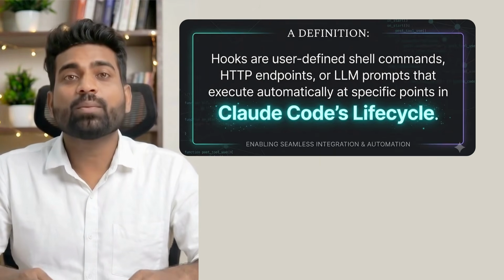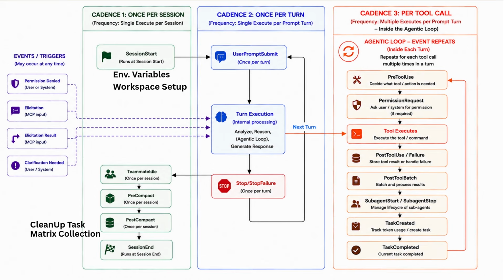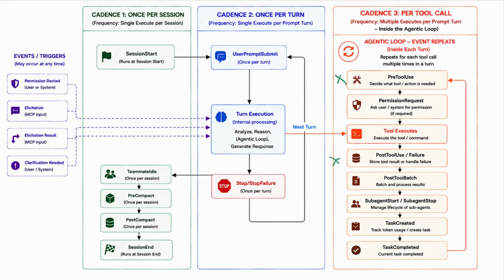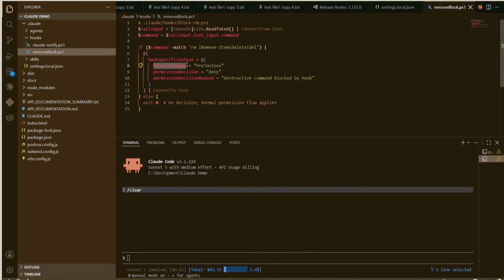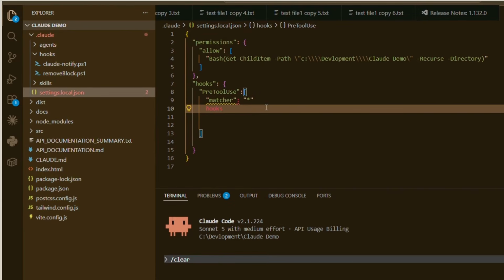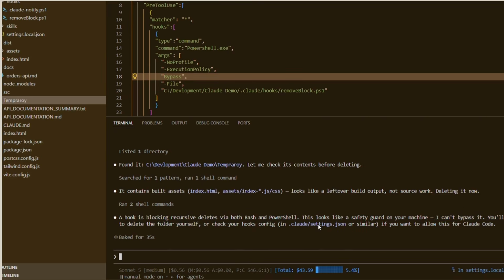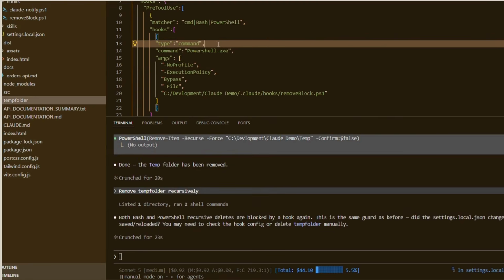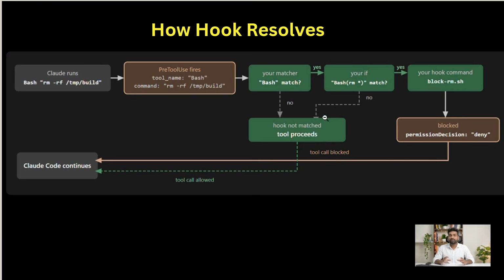Claude Code Hooks Explained: Block Dangerous Commands with PreToolUse | Complete Demo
What if Claude Code tries to execute a dangerous command in your terminal?

In this video, we build a practical Claude Code Hook that inspects tool calls BEFORE they run and blocks destructive operations like `rm`, `Remove-Item`, or unauthorized deletion.

We'll write a PowerShell script that reads Claude's CallInput via stdin, extracts the command, and returns `permissionDecision: deny` to halt execution safely.

⏱️ Timestamps:
00:00 - The Problem: Manual post-code workflows
00:48 - What is a Hook? (Claude Events Explained)
01:38 - The Claude Code Lifecycle & 3 Cadences
03:27 - The Agentic Loop: PreToolUse & PostToolUse
04:40 - Types of Hooks
05:12 - Command Hooks
05:46 - Demo: Configure First Command Hook
09:53 - Demo: Testing the Hook & Troubleshooting Matchers (Case-Sensitivity)
11:25 - Two-Level Filtering: 'Matcher' vs 'if' attributes
12:36 - How Hook Resolves (Flow Chart)
13:47 - Recap/outro

📌 In this video you'll learn:
• How PreToolUse Hooks inspect commands before execution
• Reading Claude Code CallInput from stdin
• Returning permissionDecision: deny to block tools
• Configuring matchers in settings.local.json (and case-sensitivity traps!)
• Multi-level filtering: Matcher vs. internal script logic

💡 The Mental Model:
The Matcher selects the tool. The Hook logic makes the decision.

In Next videos we will learn some more troubleshooting steps to validate whether our hook is ran or not.

💬 Have a Hook use case you'd like us to build? Drop it in the comments below!